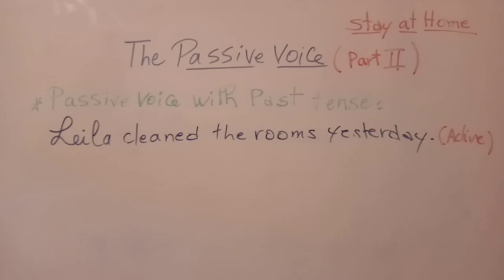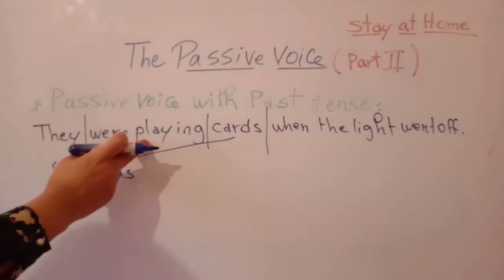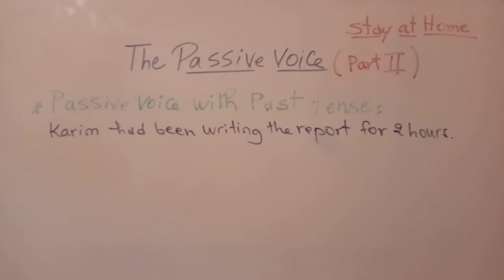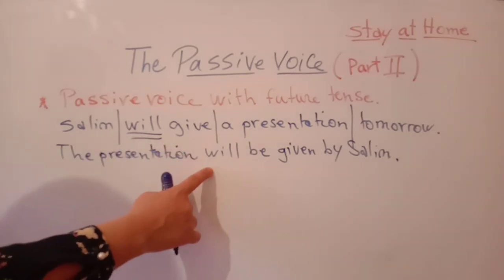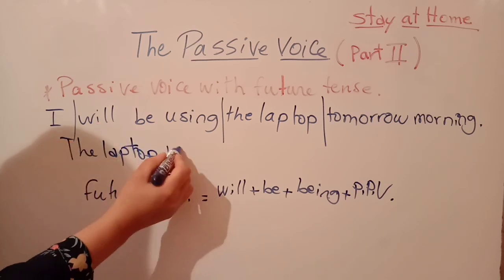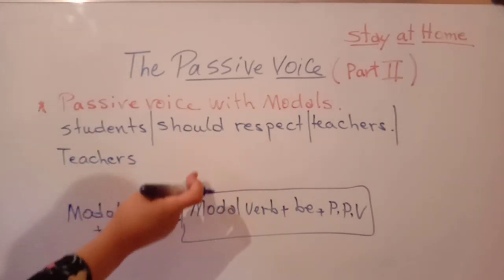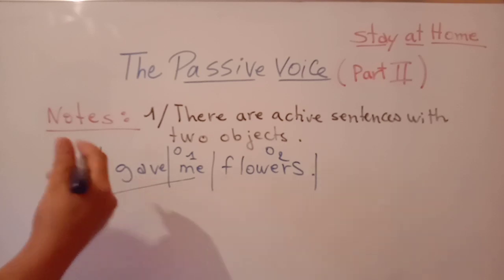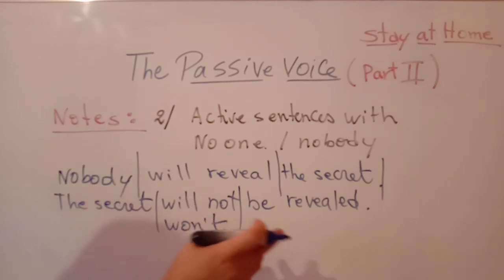stay at home#Passive Voice (Part 2)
By the end of this lesson, students will be able to move from active sentences to passive ones easily. They only to have a good mastery of tenses.